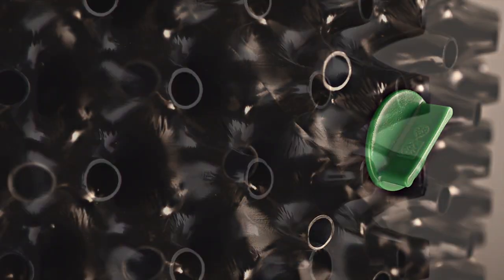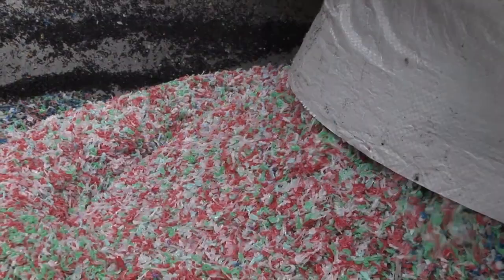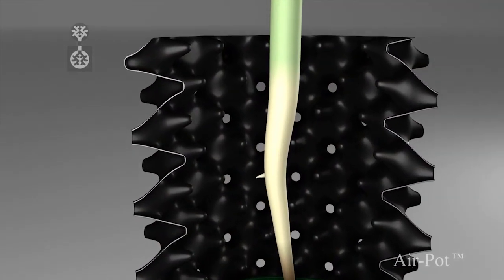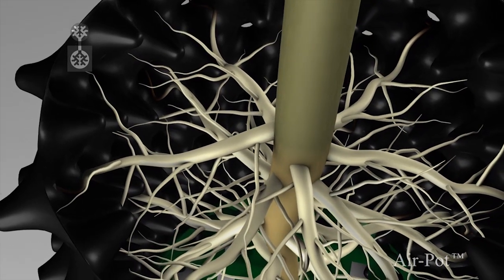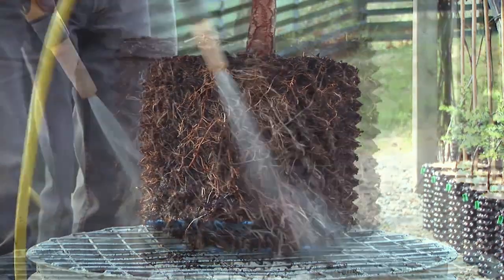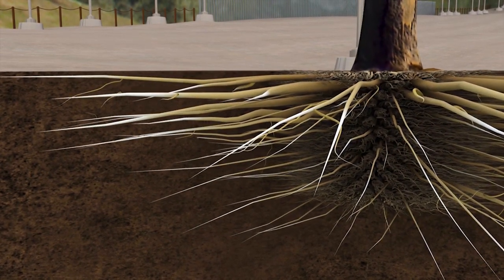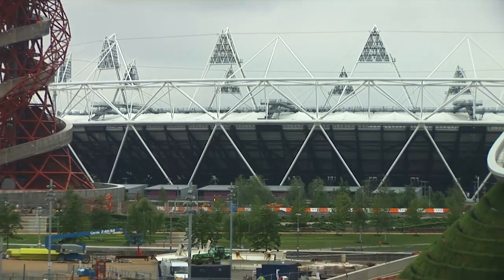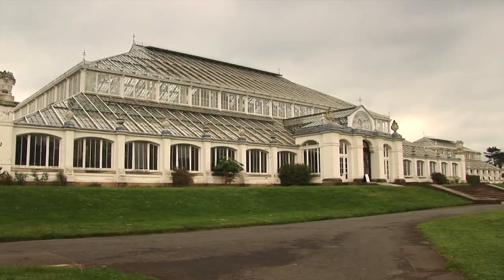The Air-Pot System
Air-Pot containers are a revolution in horticulture